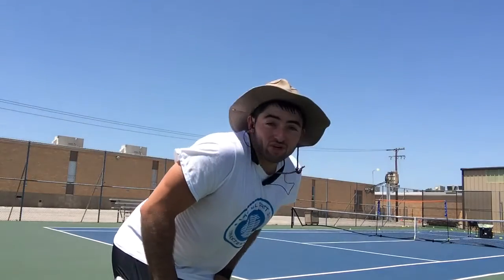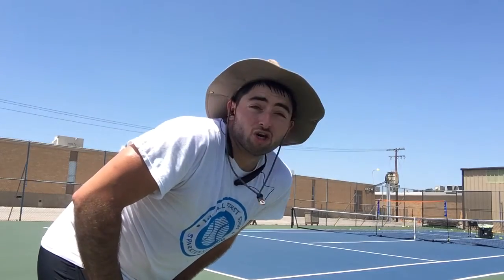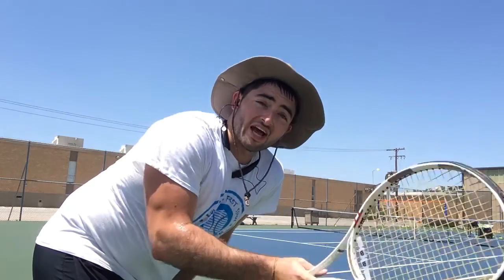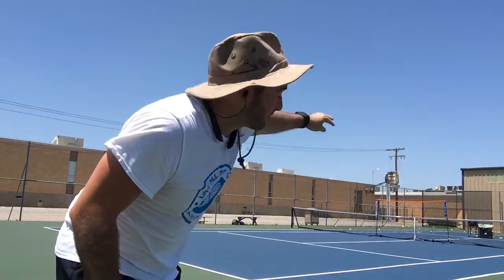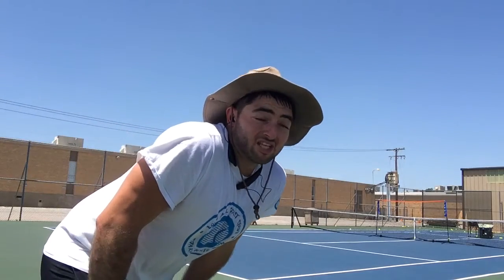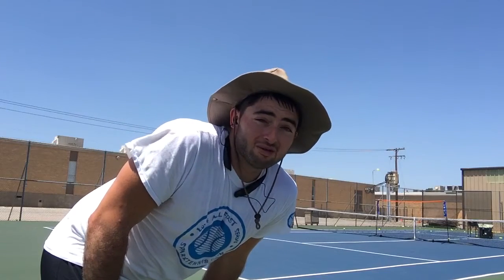Patrick hits high-margin balls over a portable net in the Burleson Texas heat! Great drill!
Spark Tennis - Patrick hits high-margin balls over a portable net in the Burleson Texas heat!  Great drill for working on depth and topspin for improved rally play. See you on the court soon!
Follow @SparkTennis on Twitter and Instagram!
Creds: Made via YouTube Capture